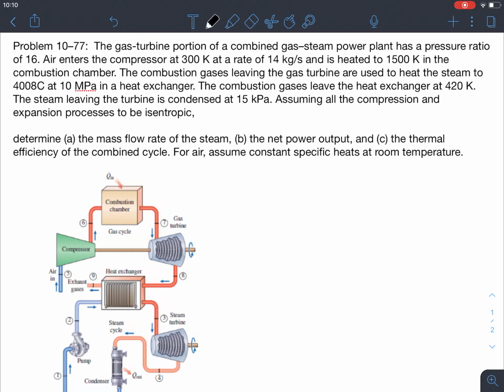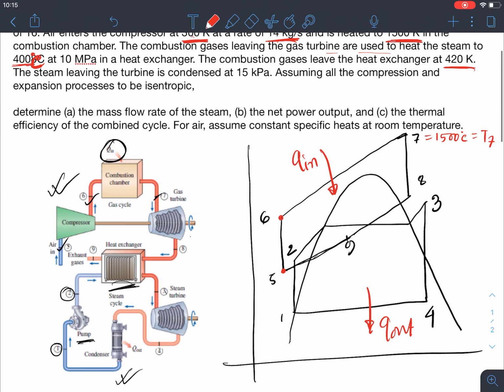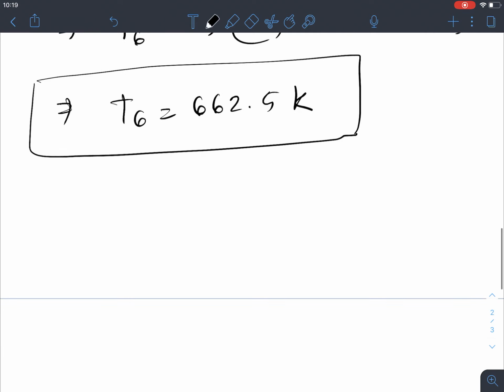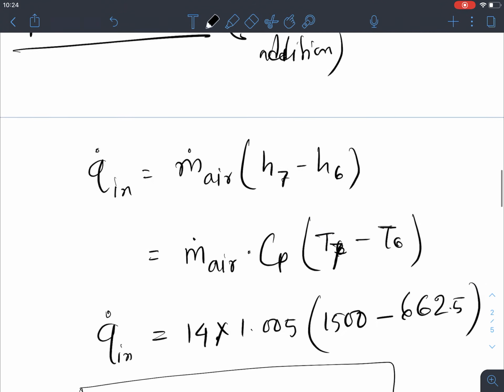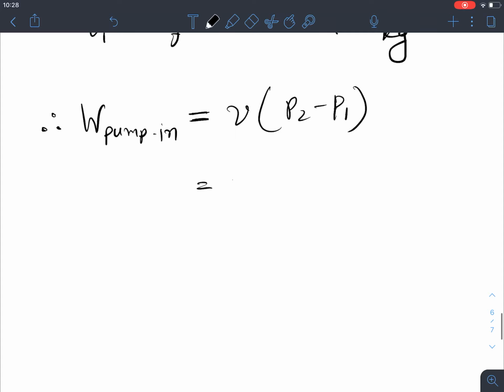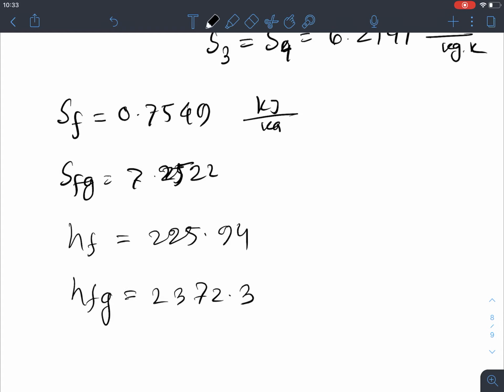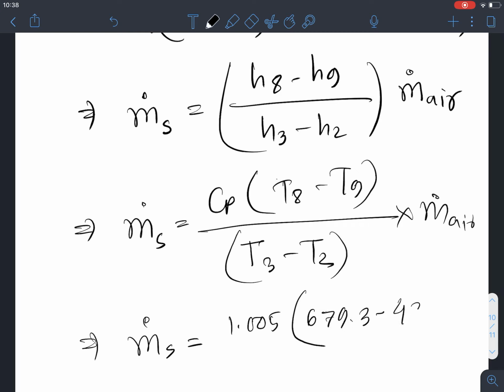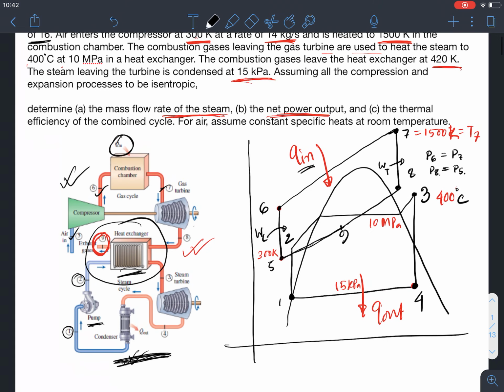Vapor and Combined Power Cycle Ch. 10. Part 5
Math problem on Combined power cycle